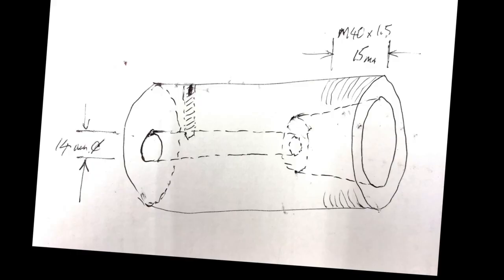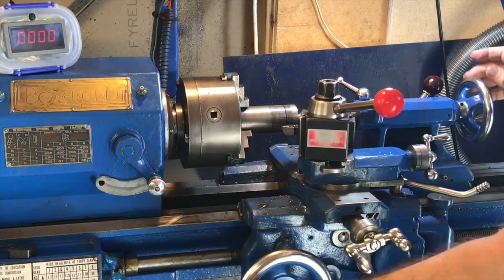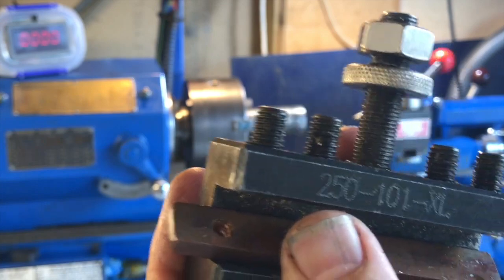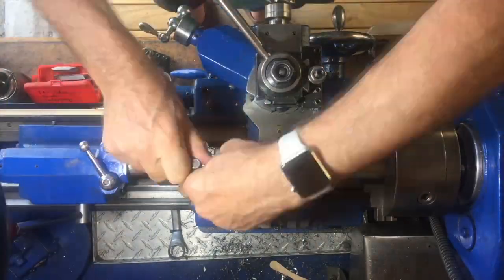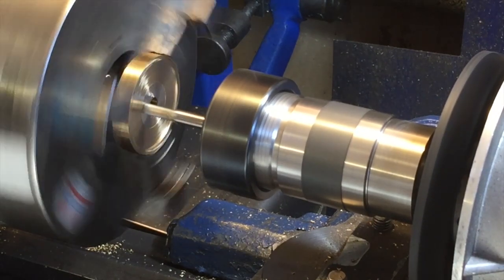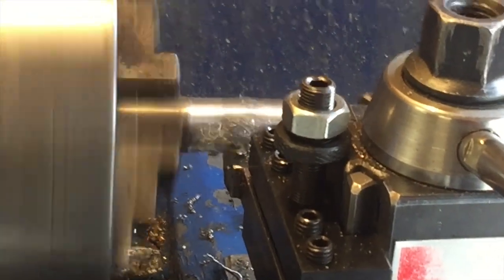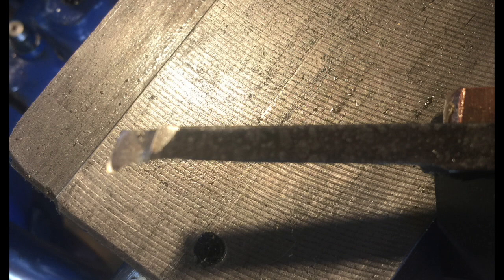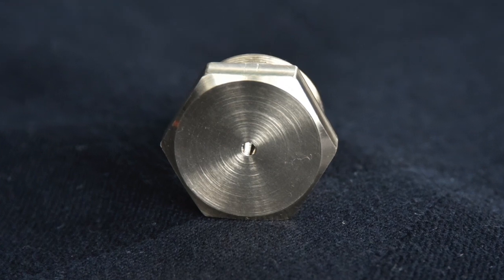Making an ER32 collet holder to build a Grinding & Milling Attachment for a lathe - Part 2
An ER32 collet holder was made and attached directly to the shaft of a treadmill DC motor and mounted on my engineer's lathe to provide grinding and milling capabilities.  The motor does 8,400 RPM and it was not necessary to provide a belt drive. The collets allow the use of a range of end milling tools, small grinders, and Dremel tools. It works best on a vertical slide (milling) attachment.

Part 2 of the 2-part construction project.
Part 1 is and this can be found on my channel which now contains 60 videos about lathe work.

INDEX:

00:00 Introduction
00:55 Sketch of the planned collet holder
01:40 Drawing of an ER32 collet with dimensions
02:22 Installing a fixed steady
03:34 Setting up the gear train for a metric thread
04:30 Start cutting a thread
05:30 Checking the pitch
05:40 Actually cutting the thread
10:24 Drilling a hole for the motor shaft
10:42 Boring the hole to fit the motor shaft
10:55 The ER32 collet holder appears to be finished
11:00 Testing the new milling adapter as a horizontal mill
11:30 Poor finish on the milled surface!
12:25 A novel way of mounting the collet holder for modification
12:48 Turning a bar to mount the collet holder
13:30 Dial indicator shows no variation of deflection at all
13:40 Mounting holder
14:20 Setting up the fixed steady again
15:00 Using a boring bar
15:58 Making a bronze bush to correct concentricity issue
16:16 Boring with a HSS tool and no boring bar
16:25 Close-up of the HSS boring tool
16:51 Mounting the motor and collet holder on the vertical slide
16:58 Using a circular saw blade for indexing a hexagon
17:35 Demonstration of the vertical mill in action
18:58 The hexagonal nut finally produced with the attachment
19:23 End